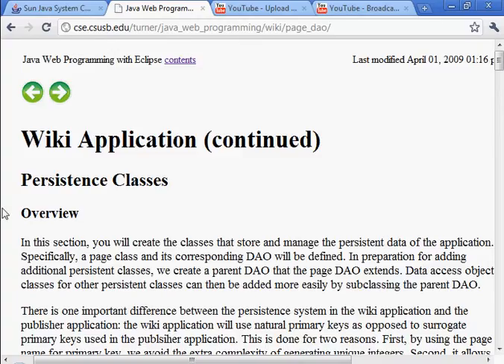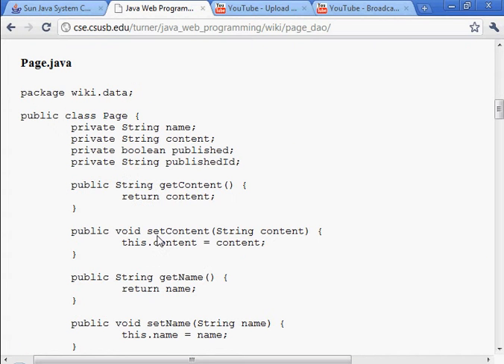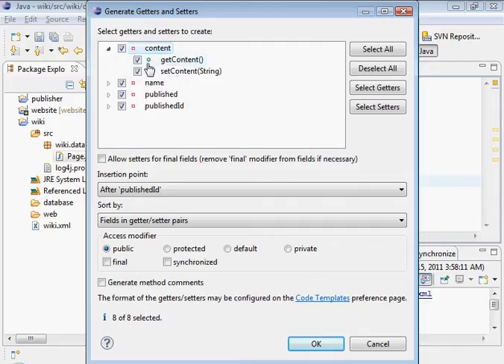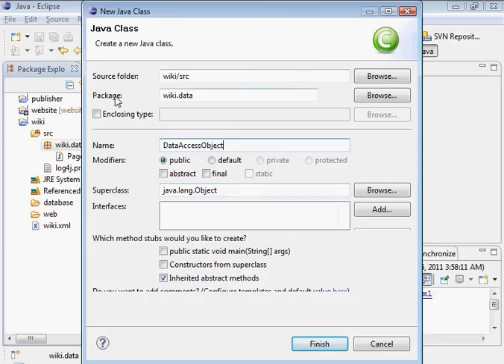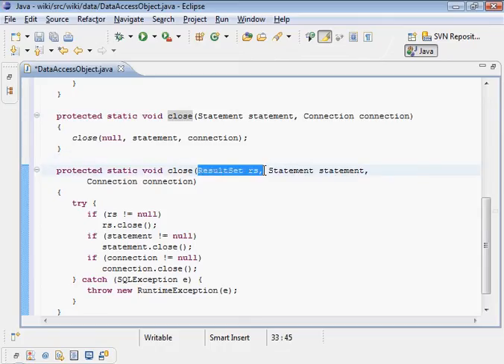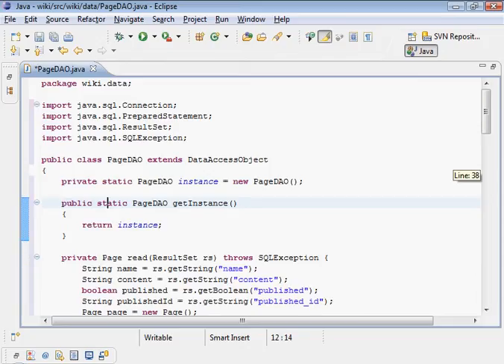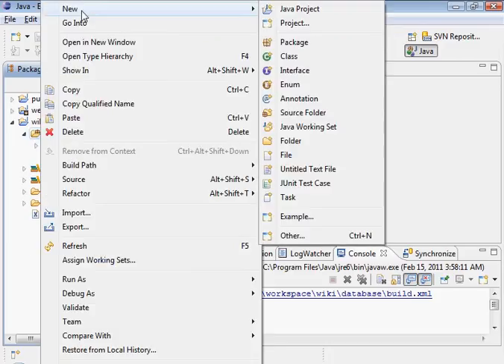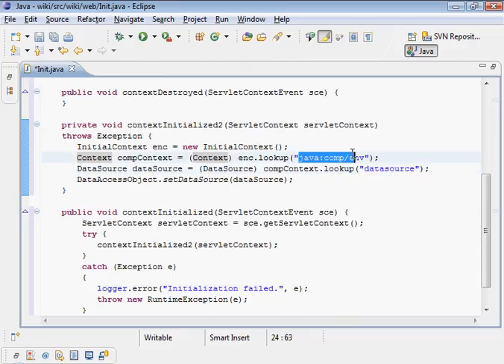Java Web Programming with Eclipse: Wiki Application, Persistence Classes